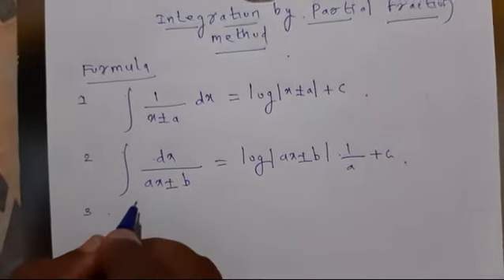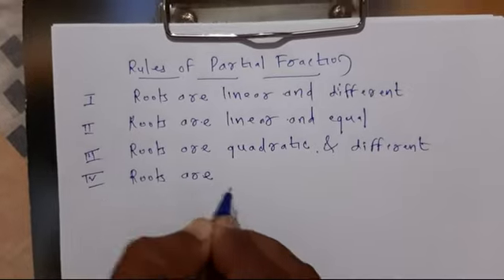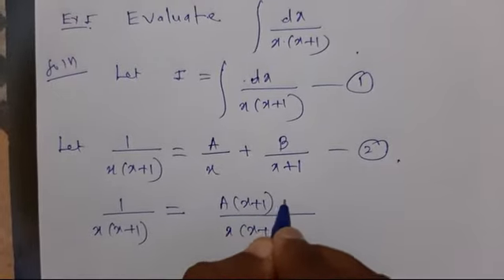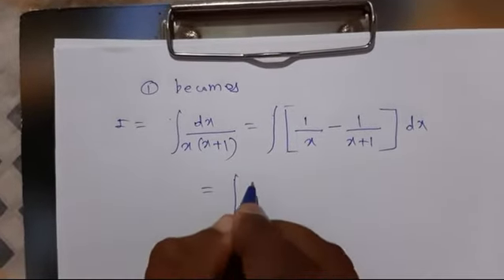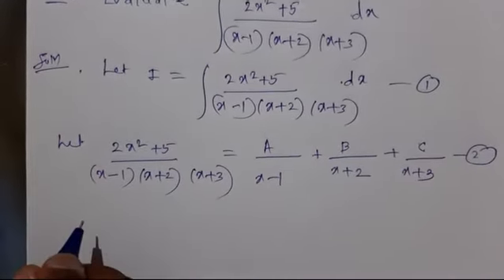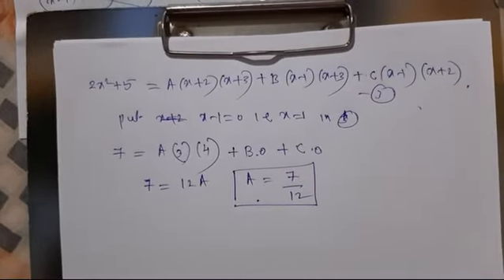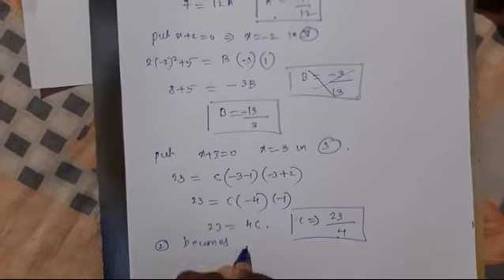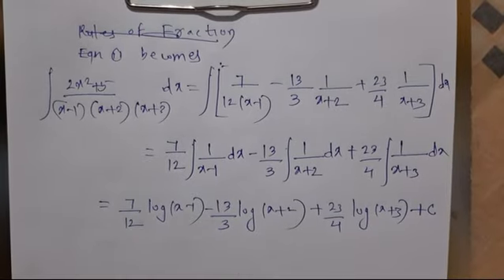Integration by partial fraction method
For all engineering, diploma and hsc students